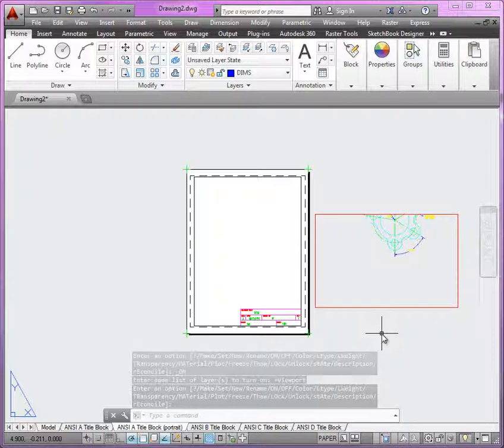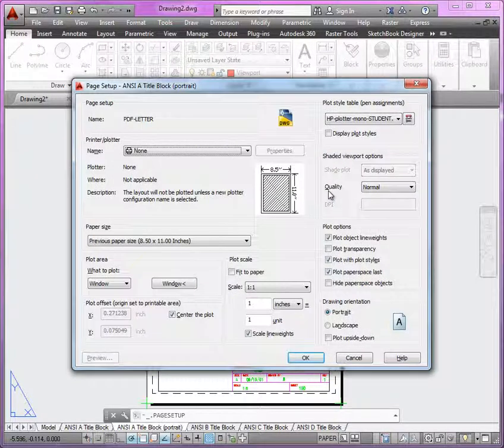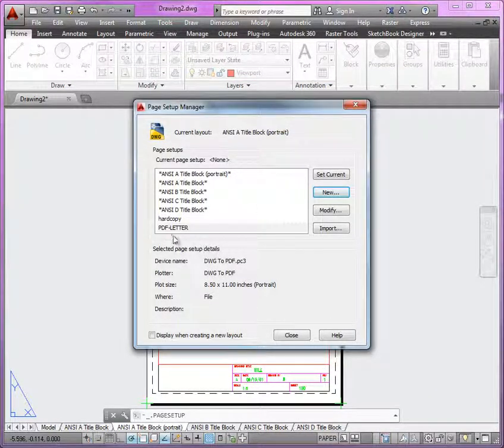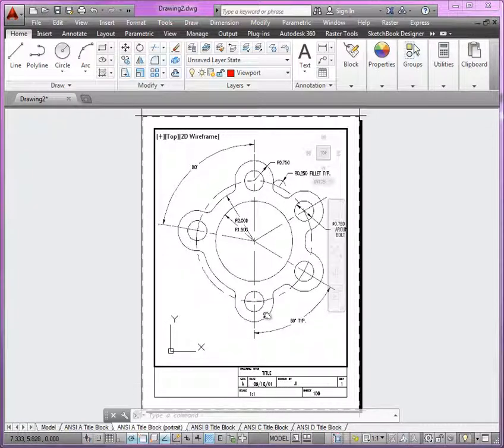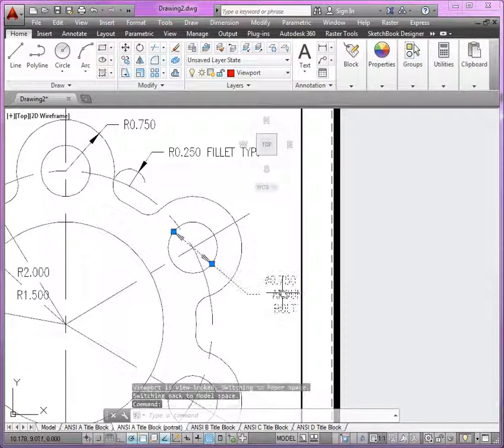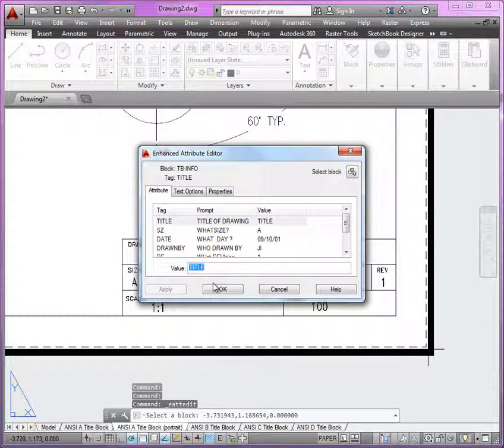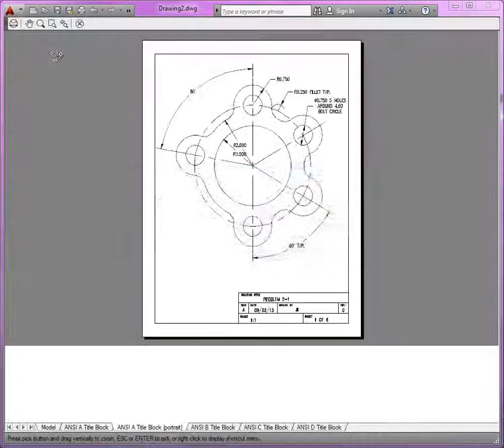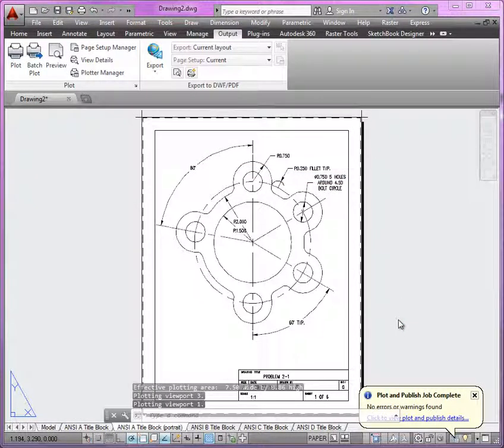Part 3: Problem 2-1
page setup for PDF